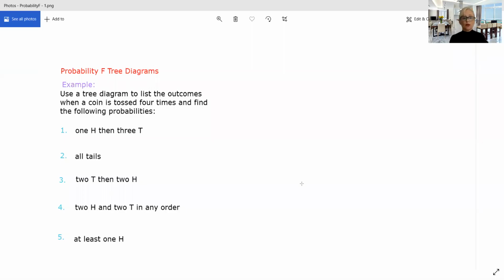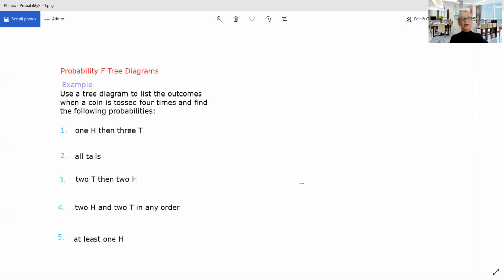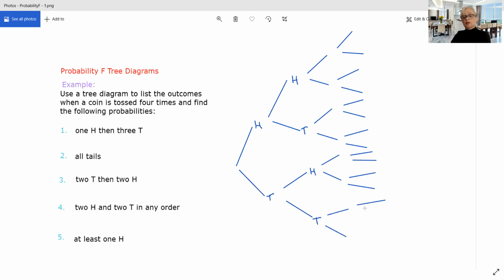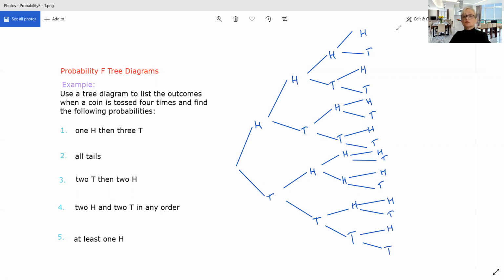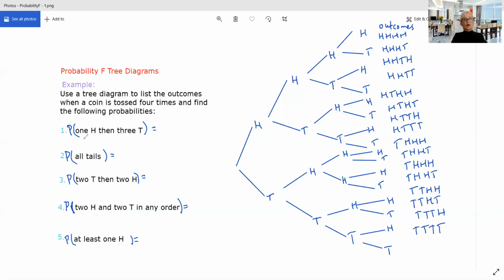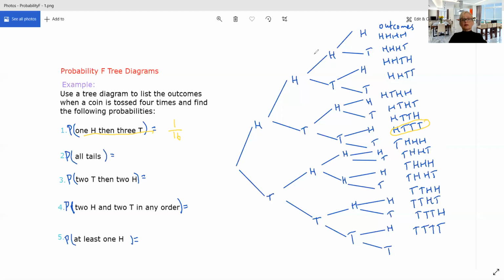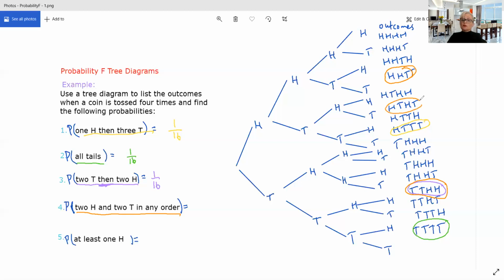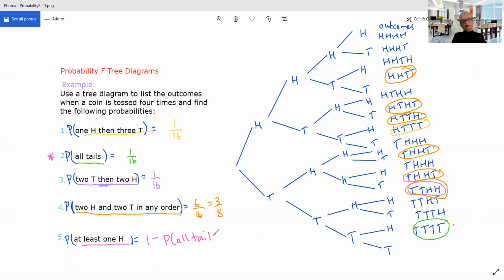Probability F Tree Diagrams